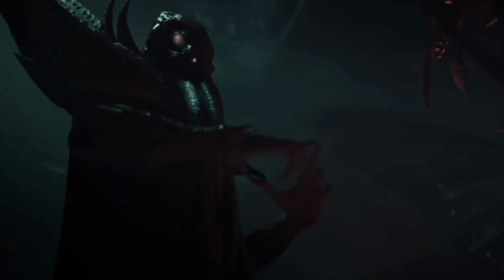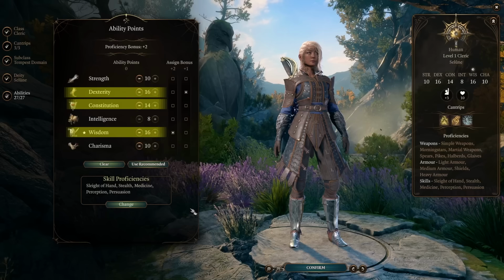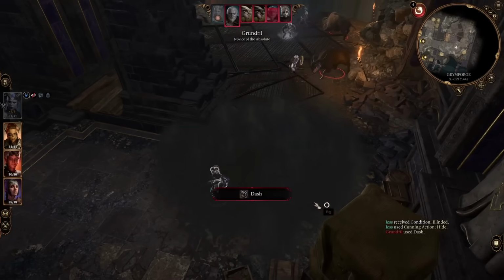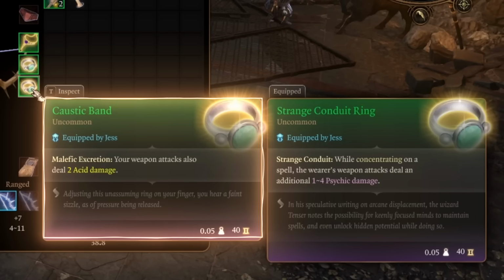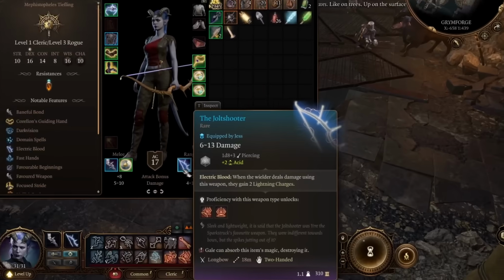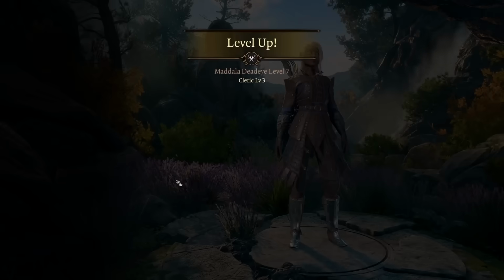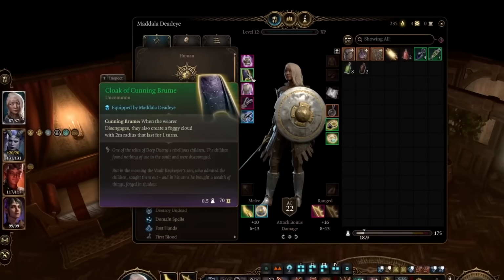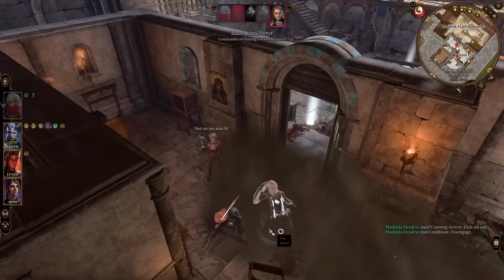Totally Busted Rogue Build For Baldur's Gate 3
In this Baldur's Gate 3 guide, we take a look at an absolutely insane rogue build that is so op it feels like cheating.

Baldur’s Gate 3 is a story-rich, party-based RPG set in the universe of Dungeons & Dragons, where your choices shape a tale of fellowship and betrayal, survival and sacrifice, and the lure of absolute power. ~Steam Store